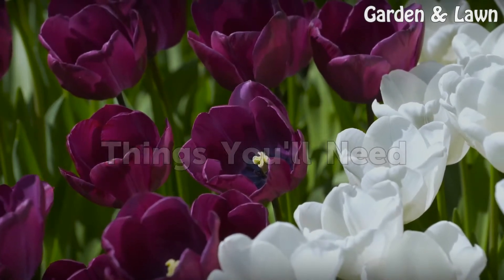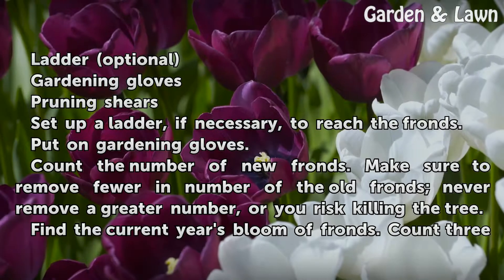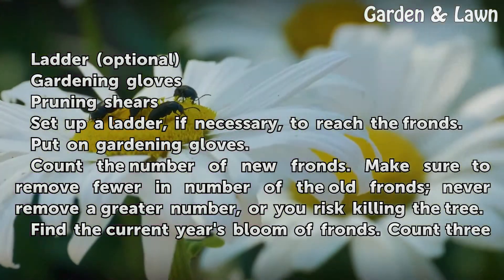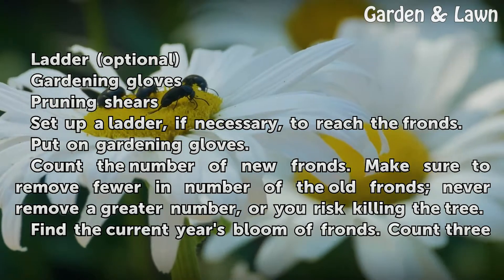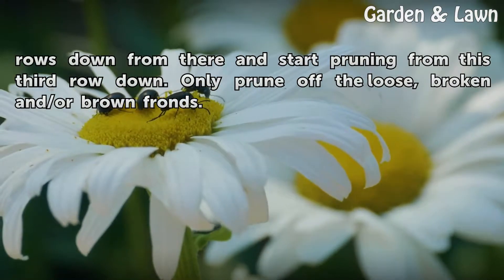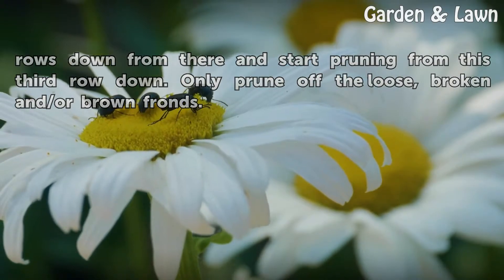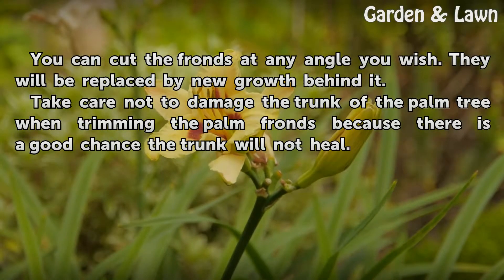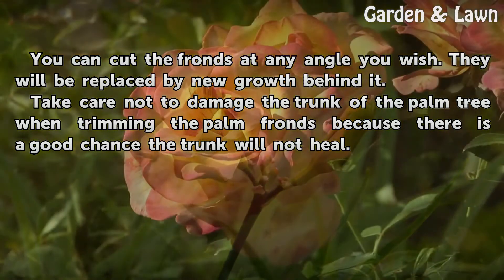How to Trim Palm Fronds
How to Trim Palm Fronds. A palm tree will grow to its maximum height, and then its new fronds will become smaller until they stop producing altogether and the palm dies. Trimming palm fronds properly can ensure the palm will reach its full lifespan.

Table of contents How to Trim Palm Fronds
Things You'll Need 00:33
Tips & Warnings 01:13